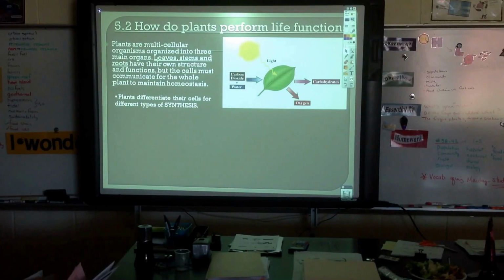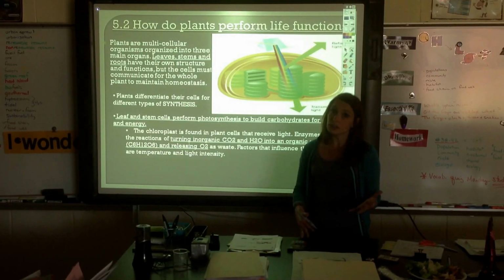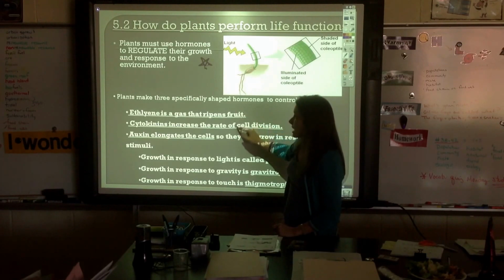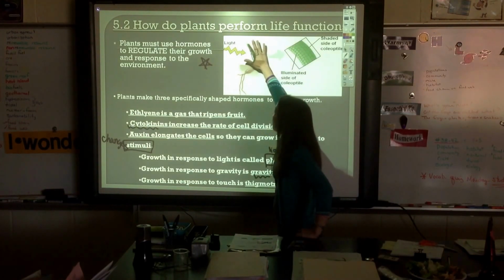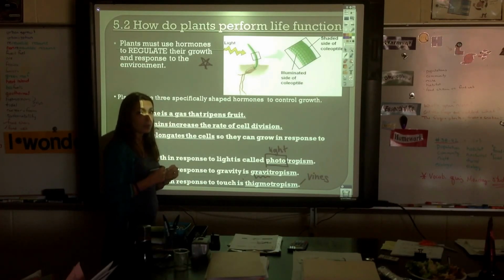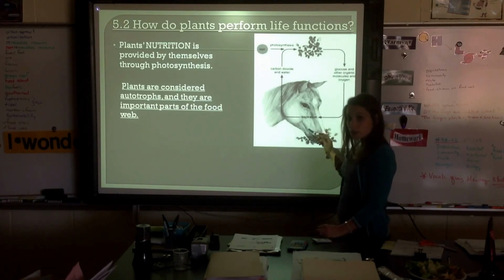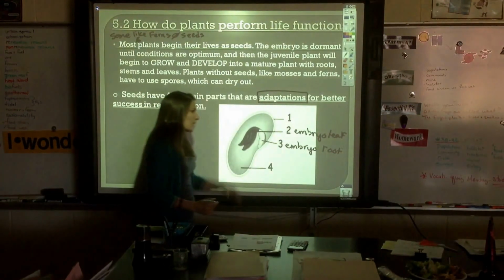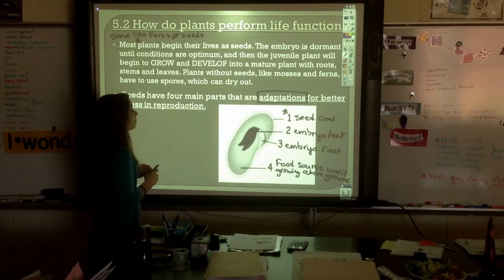5.2b - Plant RNG